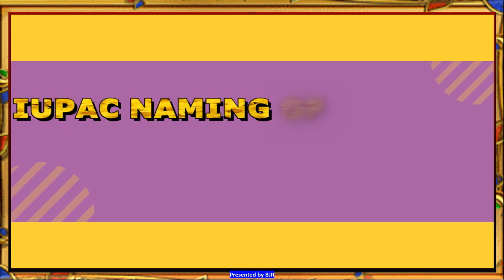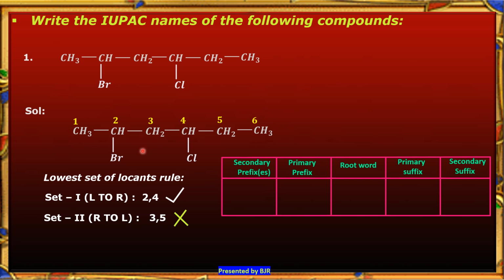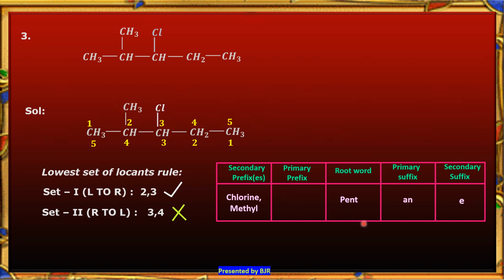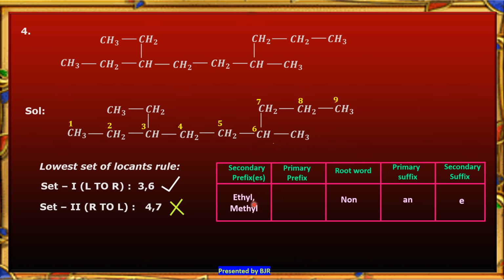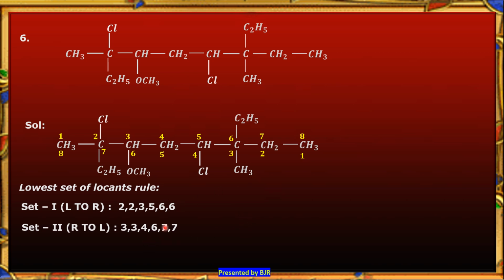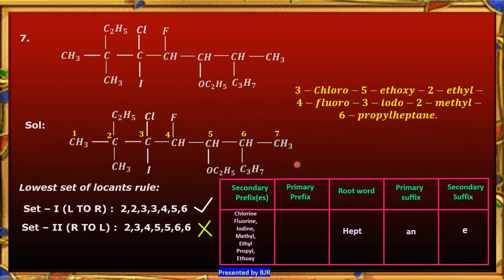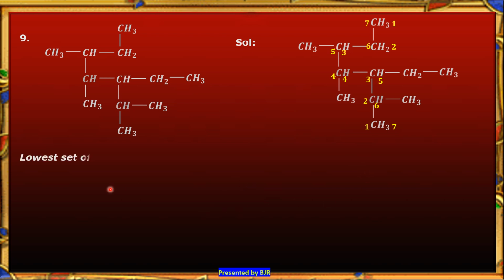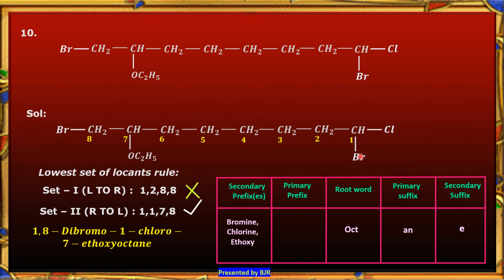Alkanes - IUPAC nomenclature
This video is the continuation of the previous two videos pertaining to the IUPAC naming of alkanes. The previous two videos links are given below. In this video more complex examples have been taken up for naming of alkanes.  Halogen atoms and alkoxy groups have been used as substituents and applied the IUPAC naming rules to name the compounds.